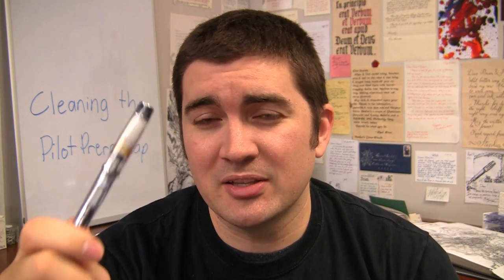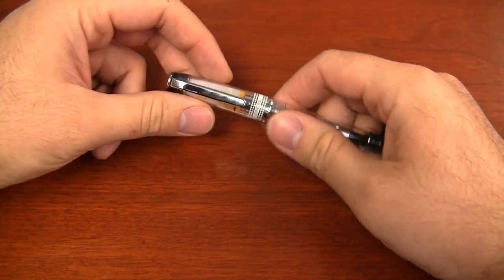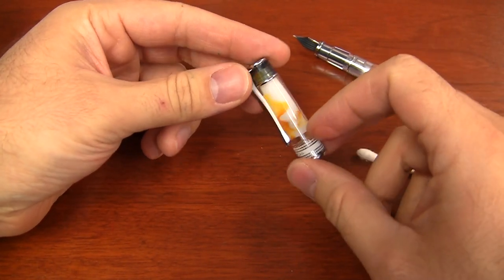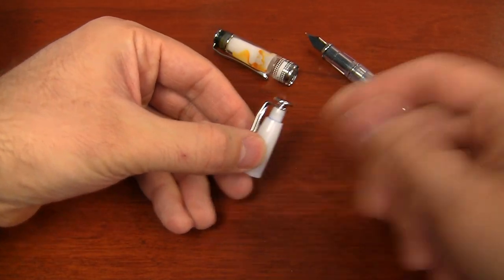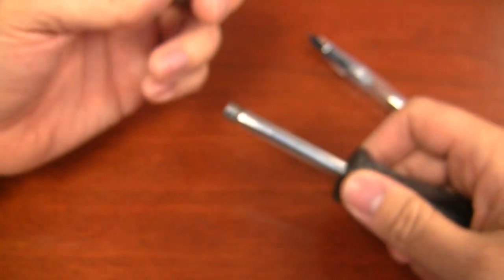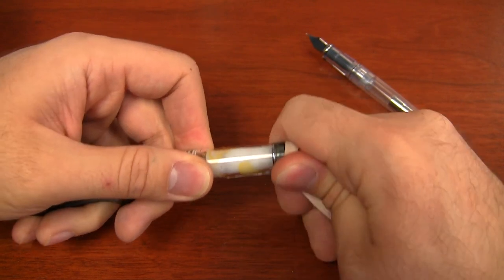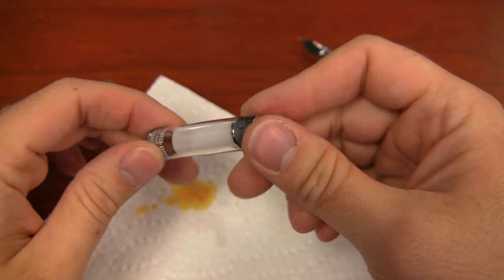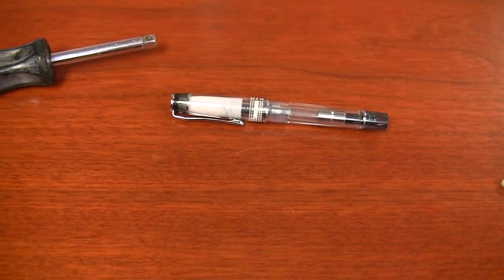Pilot Prera Cap Cleaning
If you own a newer (demonstrator) Pilot Prera, then you know the affliction of ink behind the cap insert. I used to think it was just a fact of life, but with some experimentation, I discovered the cap does in fact disassemble entirely! With a few simple steps, you can completely clean out your Prera cap to look like new.